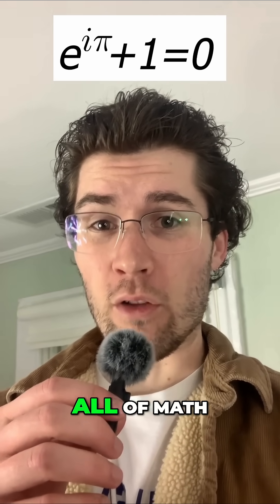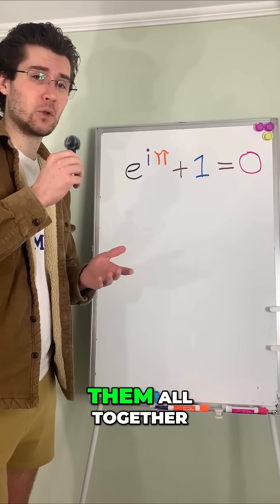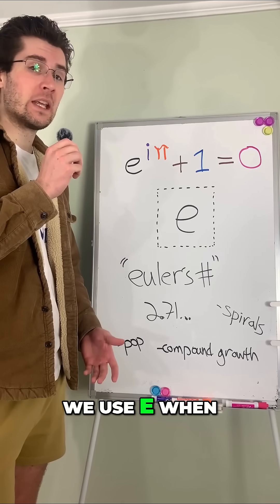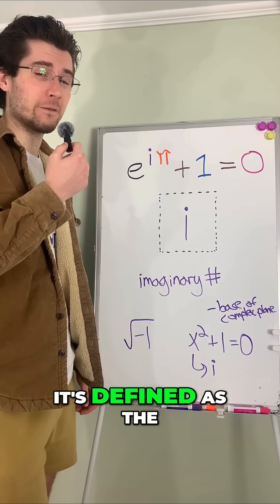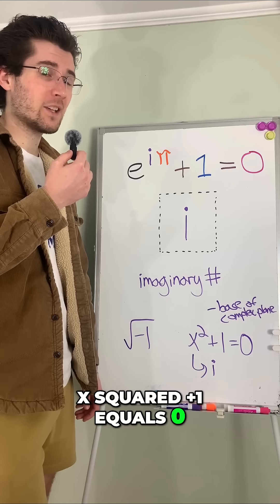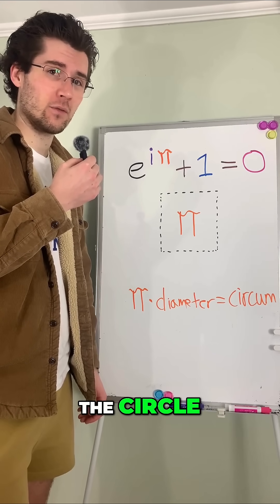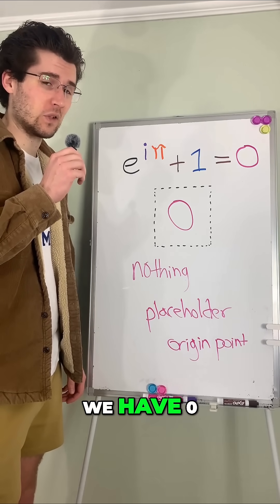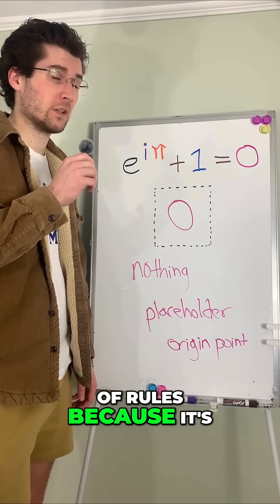Euler's Identity: The Most Beautiful Equation Explained